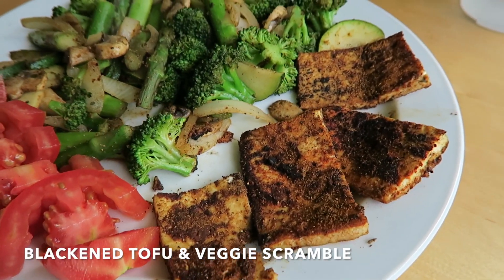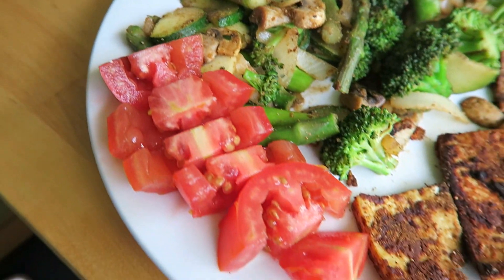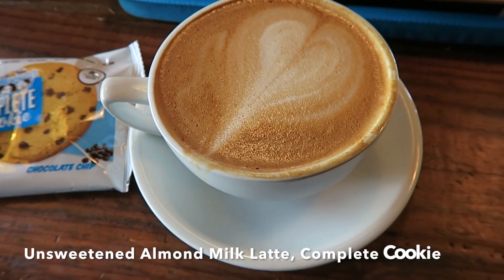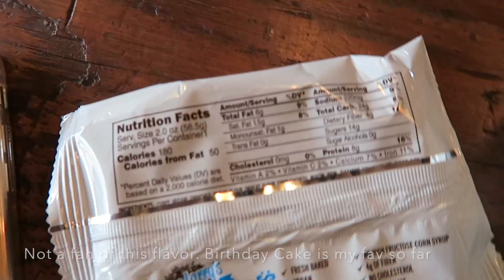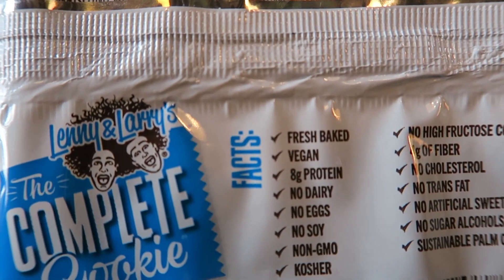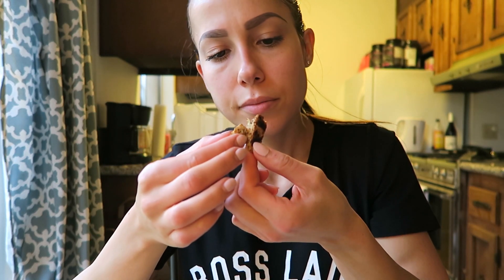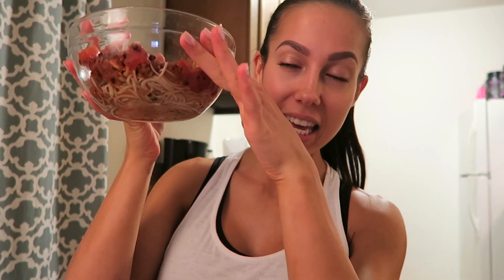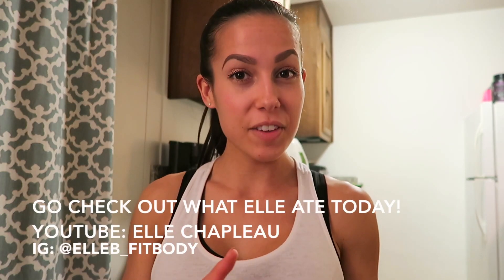MEATLESS Monday | Ep2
Elle & I present to you MEATLESS MONDAY WEEK 2! Vegan style! Give this video a *THUMBS UP* if you enjoyed this video and you're looking forward to next week!

Snapchat; itsrandik (Im the SnapChat Queen)
Facebook; Randi Kennedy Fitness
Periscope; RMJKennedy

For Customized Online Training & Nutrition Programs;

YouTube Intro and YouTube banner created by;
Darren Stauth

Camera used; Canon Powershot G7

Music;
Song: SunnYz - Adventure

Song: Miza - Dreamer